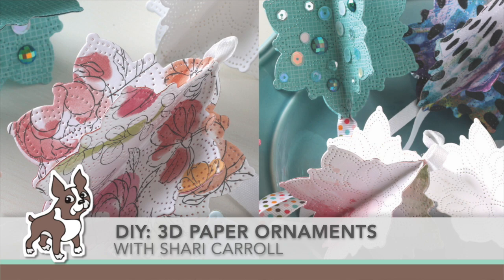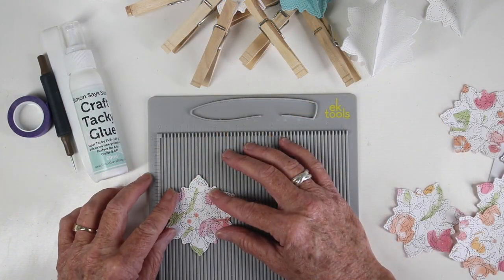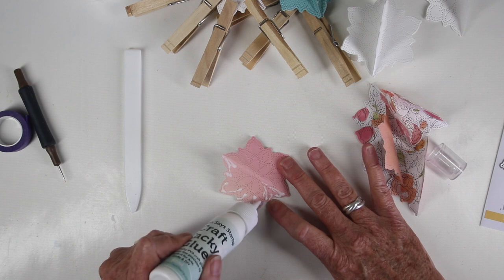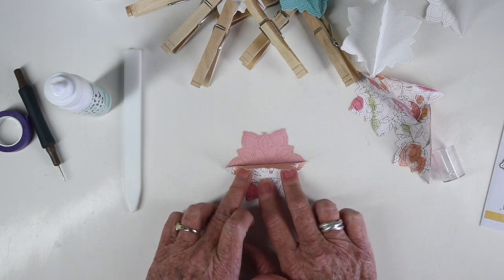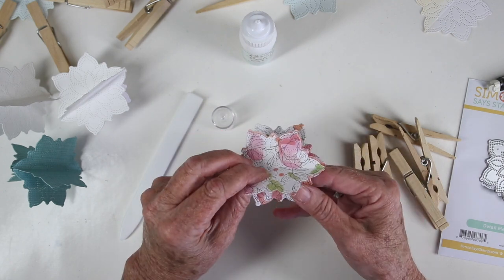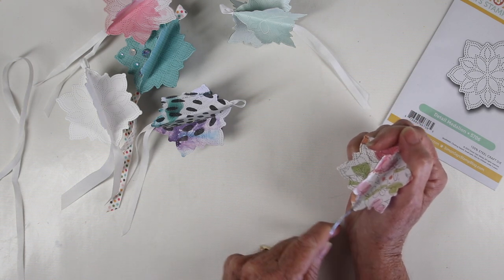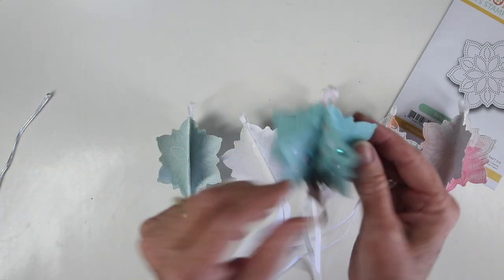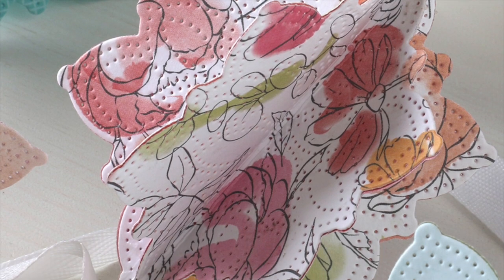DIY: 3D Paper Ornaments with Shari Carroll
Join Shari as she creates 3D paper ornaments from the Simon Says Stamp Detail Medallion die.

• Fineline Applicators 20 Gauge Dispensing Tip 18/410 CAP 3 Pkg 5555

• Doodlebug SPECIAL DELIVERY 12x12 Inch Petite Print Assortment Paper 6853

• PinkFresh Studio Altenew CELEBRATE 6 x 6 Paper Pack pfrc300220